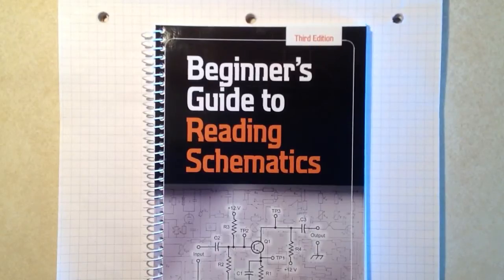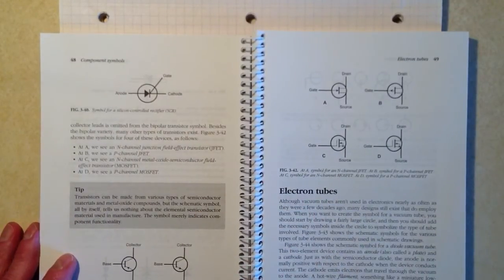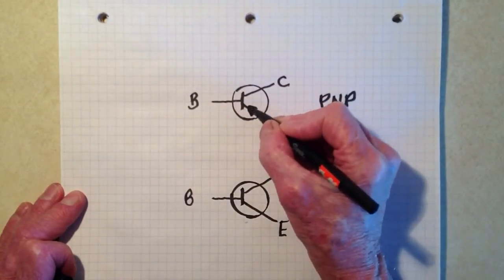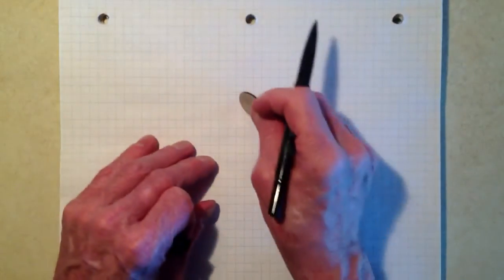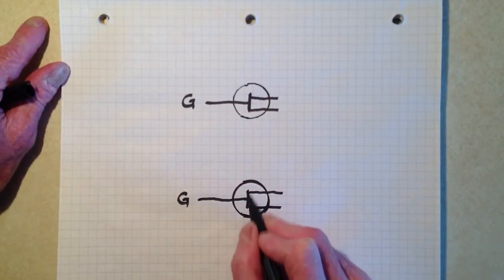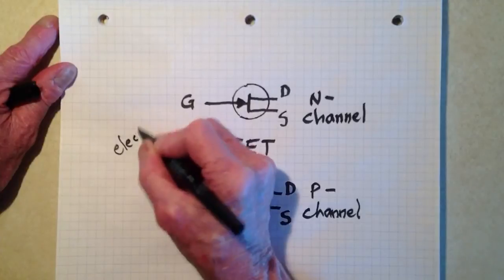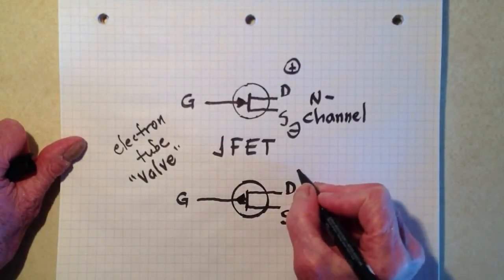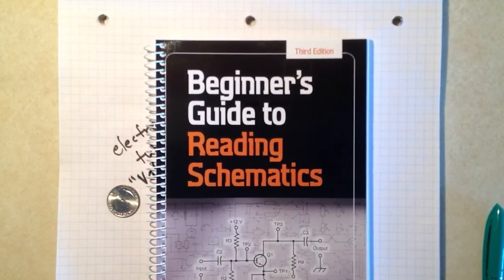Transistor Symbols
Here's a quick review of the schematic symbols for bipolar and junction field-effect transistors.